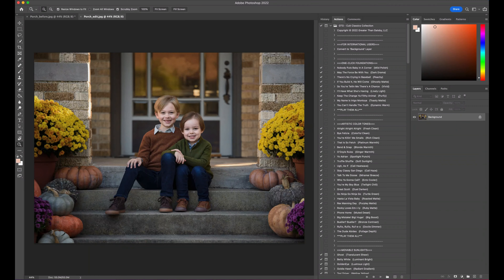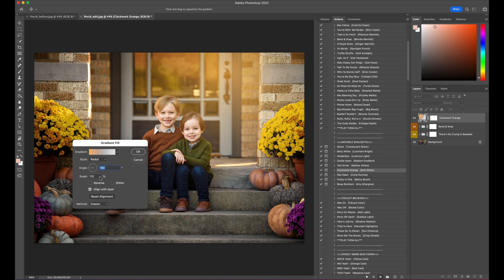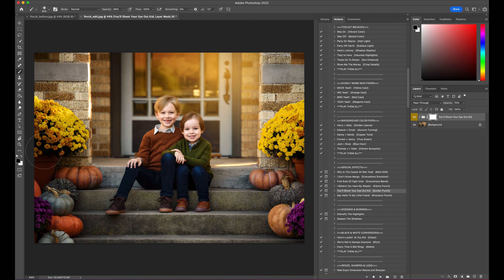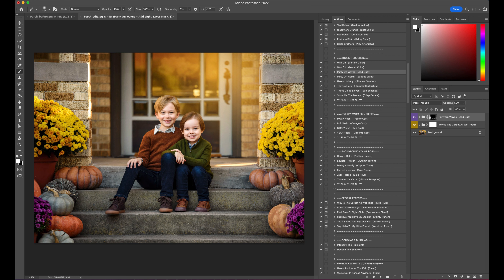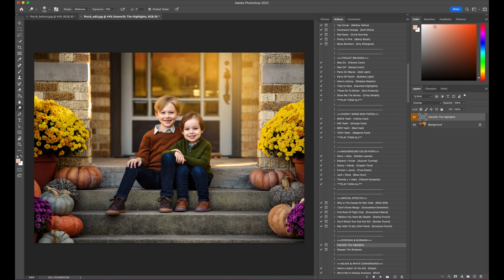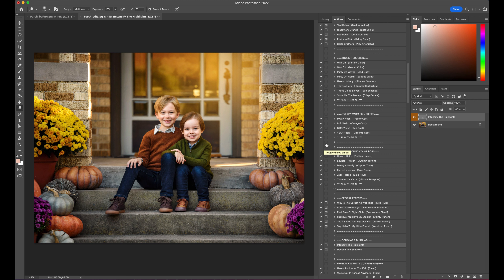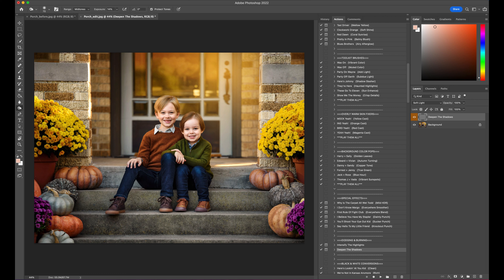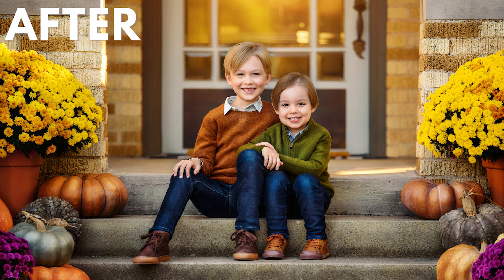Cult Classics Collection - Photoshop Actions Tutorial 1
The Cult Classics Collection is the perfect set to enhance those warm hazy tones of the setting sun & rich colors of fall while maintaining beautiful skin tones making it super user friendly to create either beautiful clean images or deep dramatic tones!